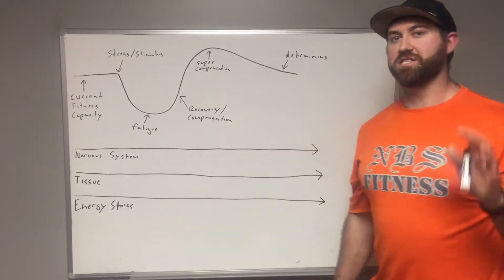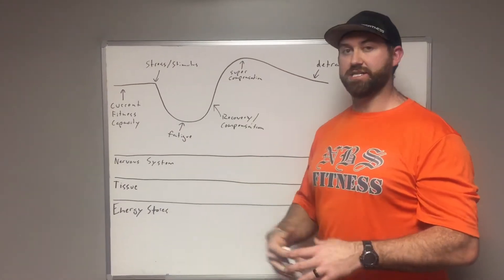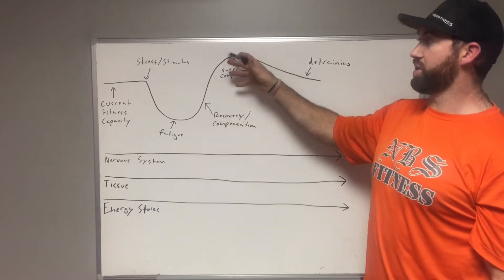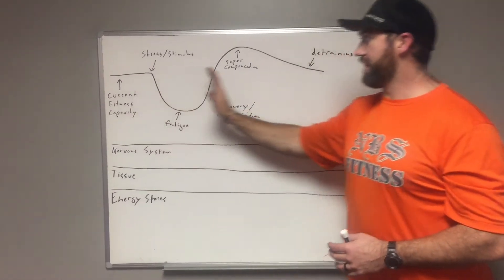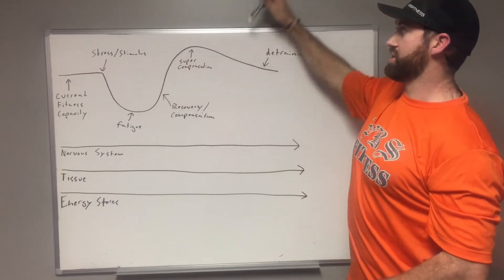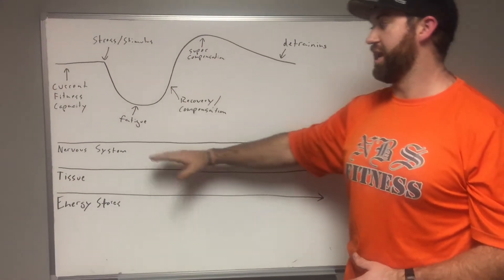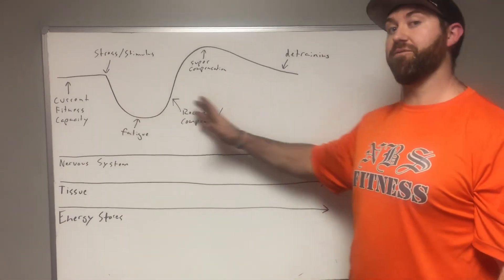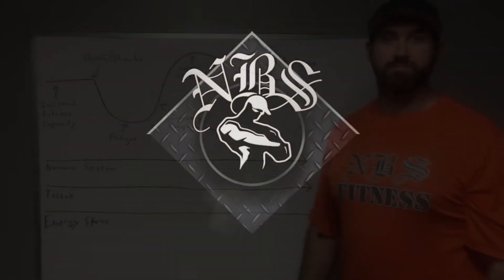Programming Basics: Understanding the General Adaptation Model